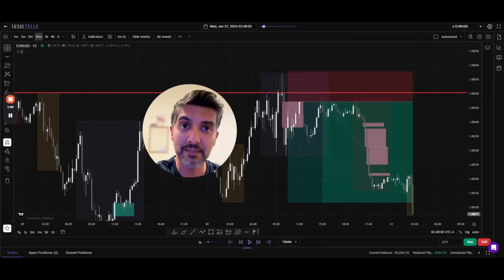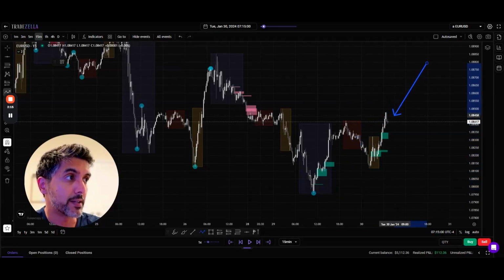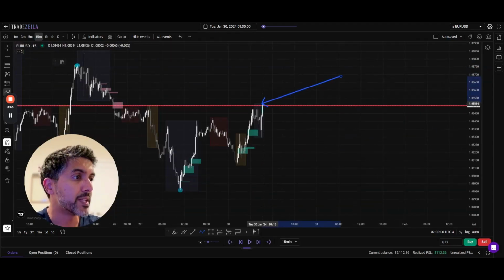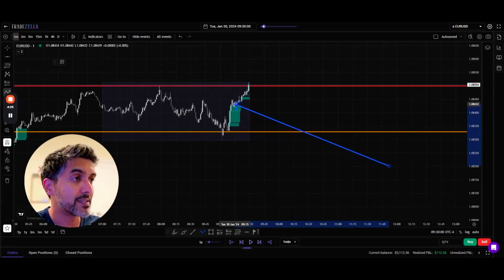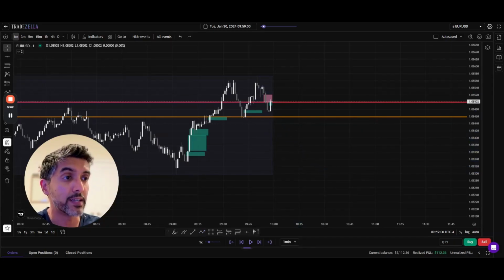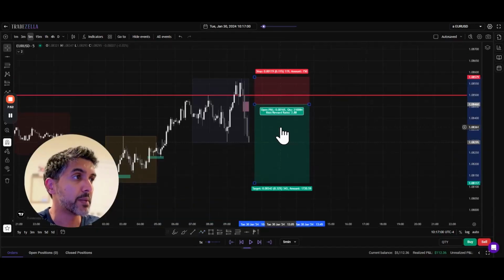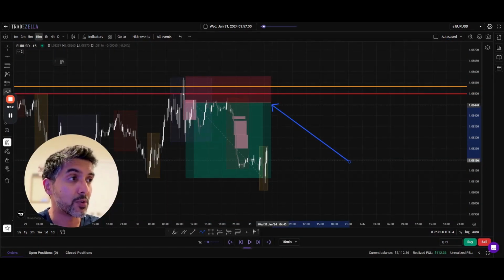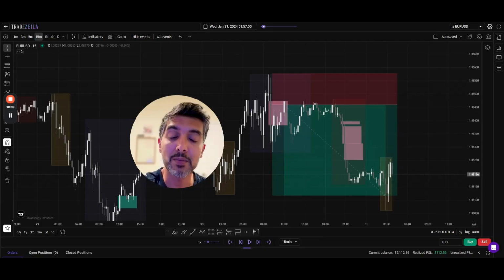Stop Panic Closing Early: How I Hold Through Deep Retest Drawdowns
Are you tired of watching your trades go green, panic-closing early, and then seeing price hit your original target without you? 📉

In this video, I’m pulling back the curtain on a trade where I almost made that exact mistake. I’m walking you through the gut-wrenching moment I nearly hit "Close Order"—and the specific mechanical filters I used to stay in the game. You'll see the exact moment the institutional footprint shifted and how a potential loss transformed into a major victory.

What you will learn:
 - The Psychology of the Hold: How to manage your emotions when price moves against you.
 - Pullback vs. Reversal: The technical signals I use to know when to stay in or get out.
 - The Power of Discipline: Why sticking to the original plan is the fastest way to consistency.
 - Risk Management Secrets: How I protected my mental capital during the drawdown.

We focus on Process Over Profit every single day. 🛡️

1:22 - NY session wait
1:47 - Key level hit
1:59 - 1m confirmation
2:24 - Liquidity grab
2:49 - Bearish break
3:14 - FVG entry
3:43 - Trade management
4:01 - Stop adjustment
4:26 - TP hit
4:41 - Trading lesson